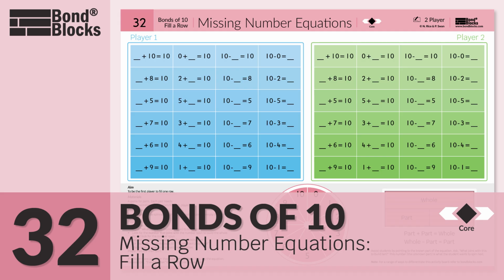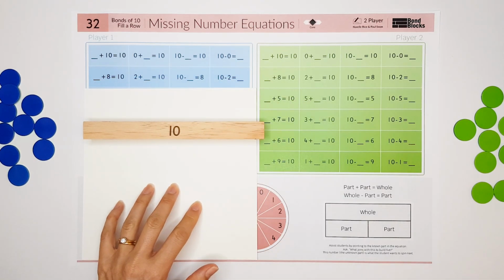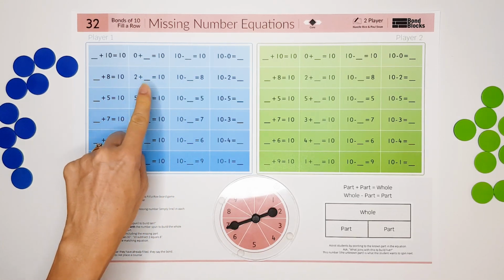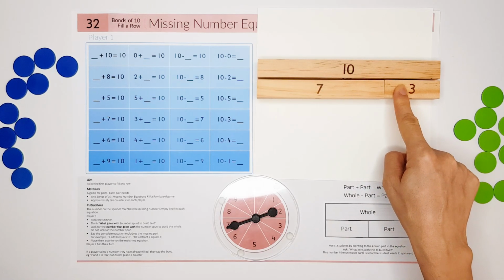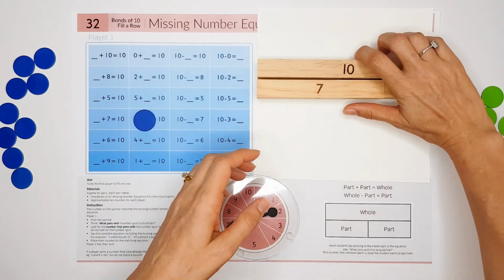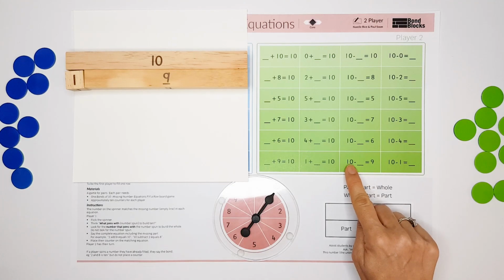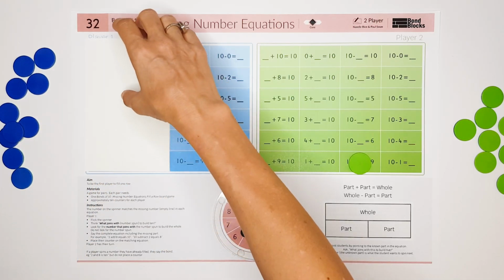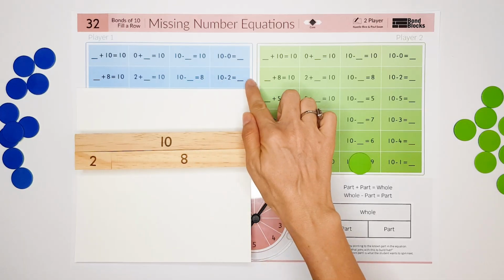32) Missing Number Equations Fill a Row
0:00 Math Concept
0:45 Instructions Player One Modelled
2:10 Player Two Modelled
2:50 A Little Easier - Addition or Subtraction
3:21 A Little Easier - One Row